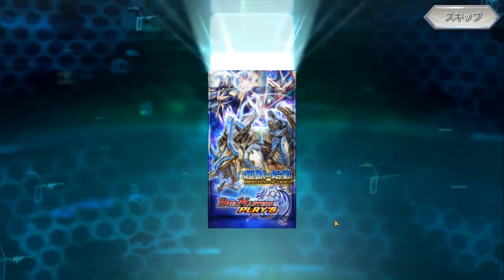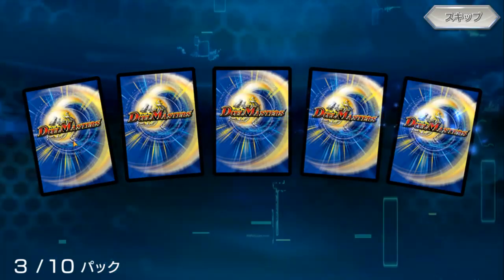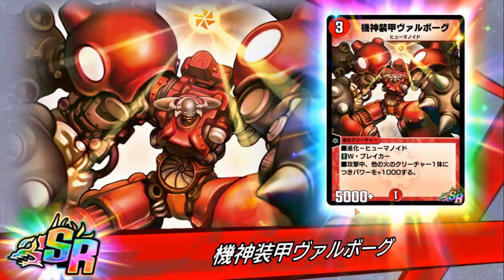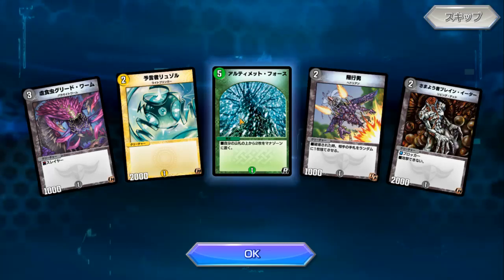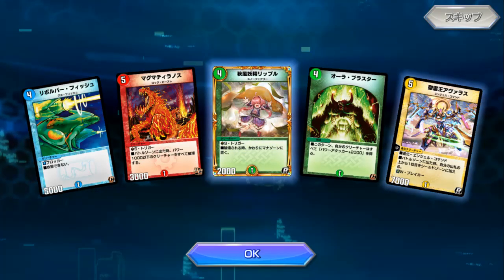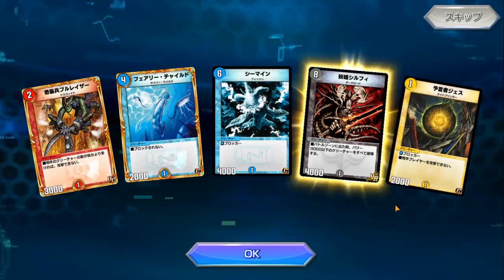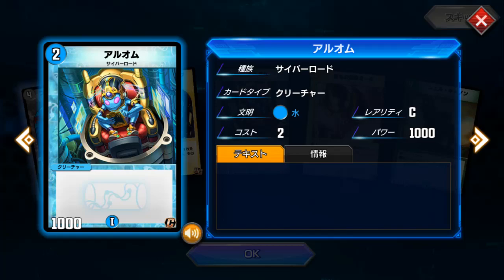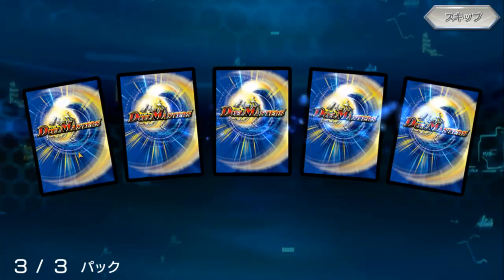Duel Masters Play's - Opening My First 23 Packs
Watch as I open my first 23 DMPP-01 packs in Duel Masters Play's, a new Duel Masters Japanese mobile game that released earlier this week.

PERSONAL LINKS